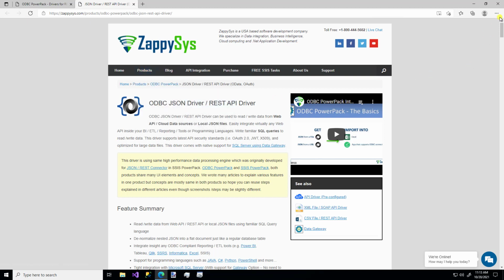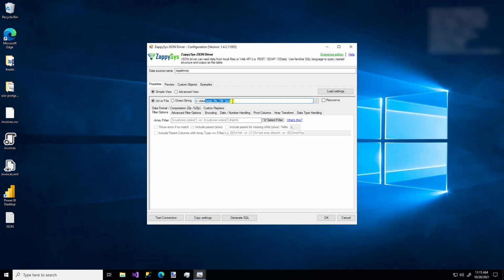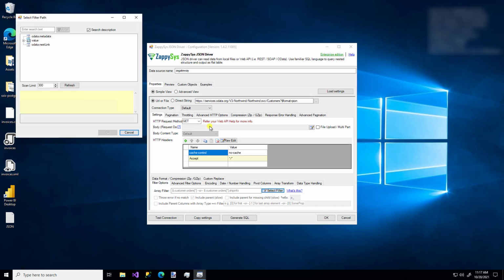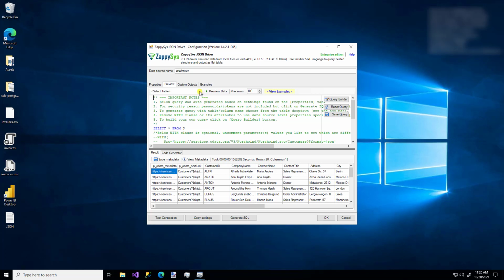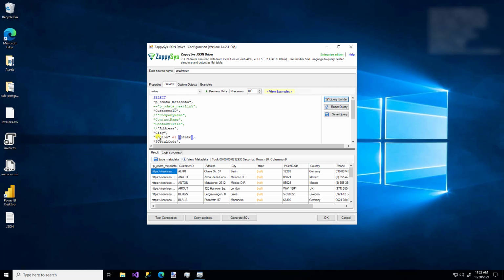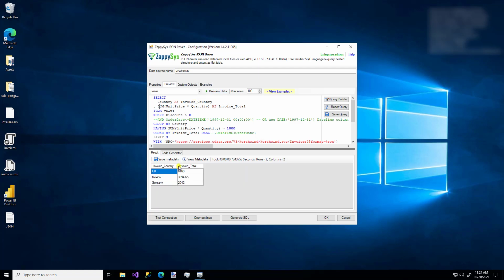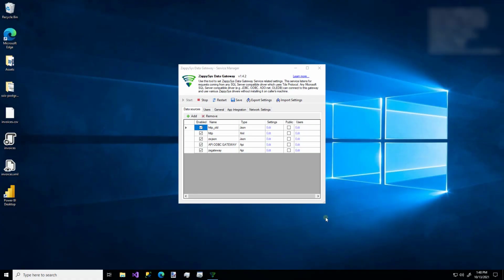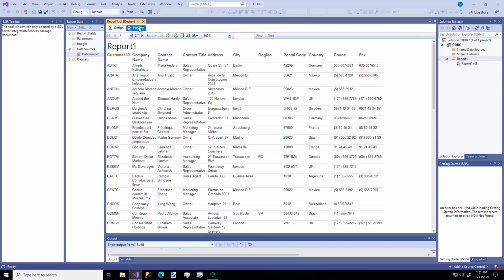SSRS JSON API Connector - Read/Write JSON Web API or Local JSON files data in SSRS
JSON Driver / REST API Driver for ODBC / SSRS
ODBC JSON Driver / REST API Driver can be used to read / write data from Web API / Cloud Data sources or Local JSON files. Easily integrate virtually any Web API inside your SSRS / ETL / Reporting / Tools or Programming Languages. Write familiar SQL queries to read /write data. This driver supports latest API security standards (i.e. OAuth 2.0, JWT, X509), and optimized for large data files. Using JSON API Connector you will be able to connect, read and write data from within SSRS

01:00 Open ODBC Data Source (64/32-bit)
02:00 Configure JSON Driver
12:28 Load JSON API Data into the SSRS

JSON Driver Features
* Read /write data from Web API / REST API or local JSON files using familiar SQL Query language
* De-normalize nested JSON into a flat document just like a regular database table
* Integrate insight any ODBC Compliant Reporting / ETL tools (e.g. Power BI, Tableau, Qlik, SSRS, Informatica, Excel, SSIS)
* Support for programming languages such as JAVA, C#, Python, PowerShell and more…
* Tight integration with Microsoft SQL Server (With support for Gateway Option – No need to install Driver on Server)
* Familiar SQL Query language support including WHERE, ORDER BY, GROUP BY constructs
* Support for custom math/ string / datetime / JSON functions in SQL query Language
* The unparalleled performance with large file support (See how we processed 3 million rows in 3 mins)
* POST data to API server, Upload File to server (Support MultiPart File Upload).
* Latest security standards such as OData,  OAuth and JWT (RFC 7519) (Call services like Google API, Facebook …)
* Call API using Dynamic Token Authenticate or Basic authorization (i.e. UserID / Password)
* Reading from multiple files using wildcard pattern (e.g. Year??_data*.json)
* Support for Array Flattening (Child Array Items as Columns)
* HTTP Request with Custom Headers / Body / URL Parameters.
* REST API Pagination Support to consume multiple requests / loop (many options explained here and here)
* Support for 2D arrays and Complex Transformation (See this article and this for Google BigQuery)
* Option for Pivoting nested data (Convert Columns to Rows)
* Ability to read raw JSON / indent output from inner array
* HTTPS / SSL / TLS 1.2 Support for more secure communication
* Support for passing cookies
* Support for Proxy Server